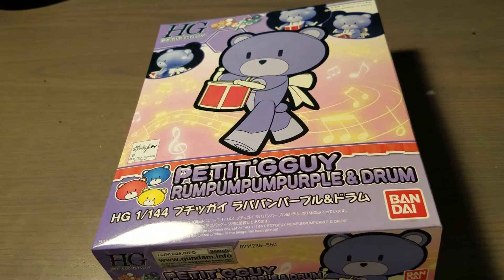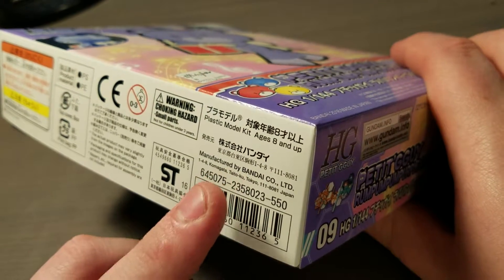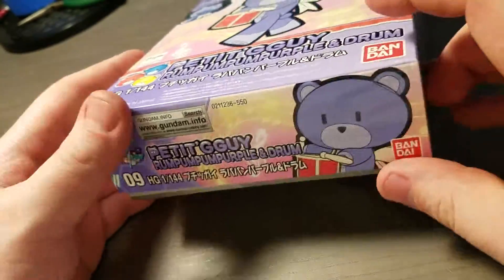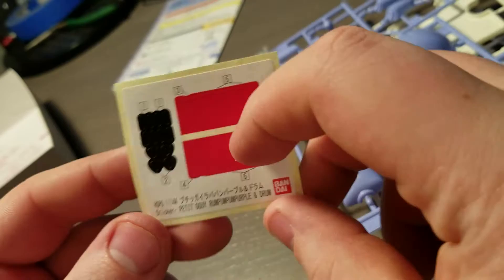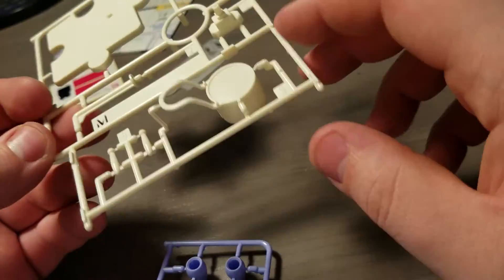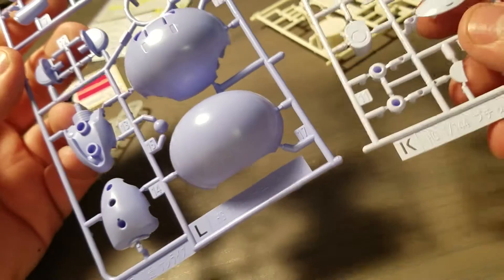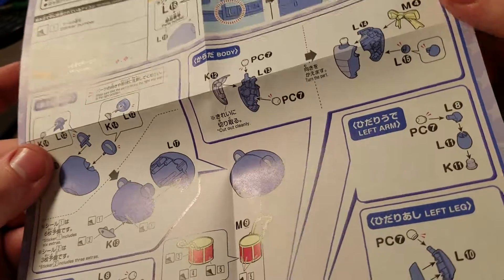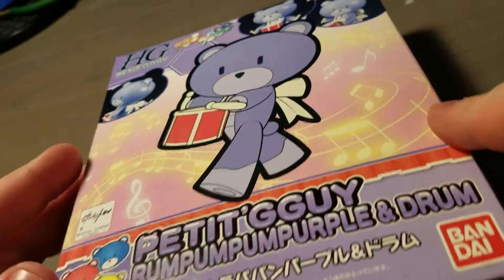Bandai HGBG 1/144 Petit'Gguy Rumpumpumpurple & Drum Unboxing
If there is anyway I can improve these unboxing videos please let me know! If you'd like to see this kit built and painted please let me know, otherwise keep a look out for when I eventually build it!